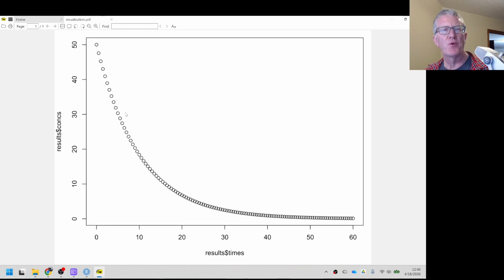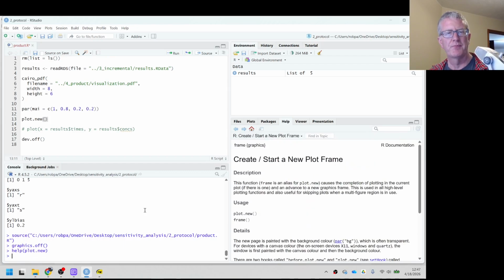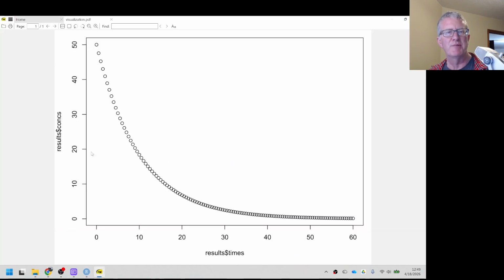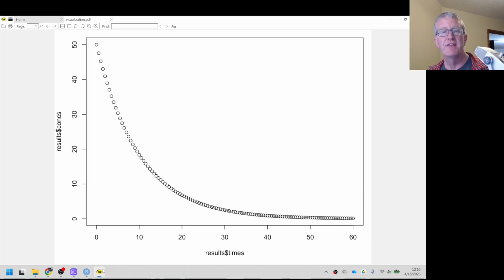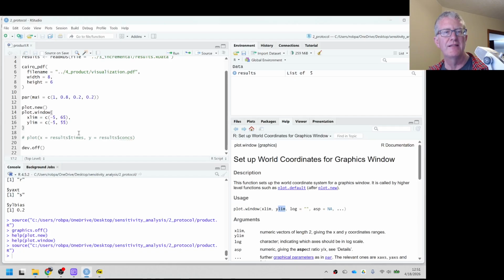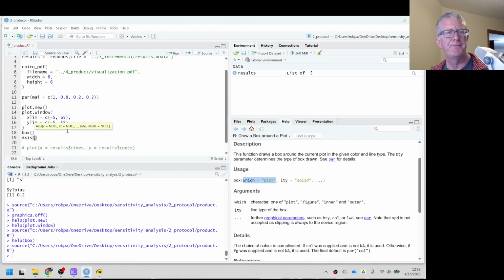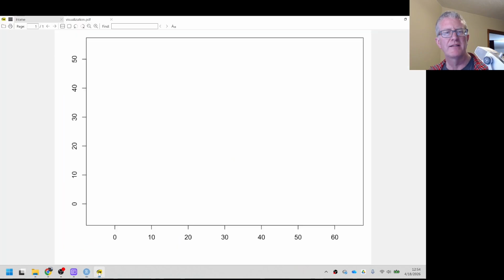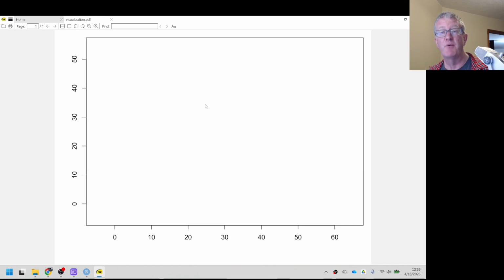Defining the coordinate system for base R graphics and rendering axes - v20260418